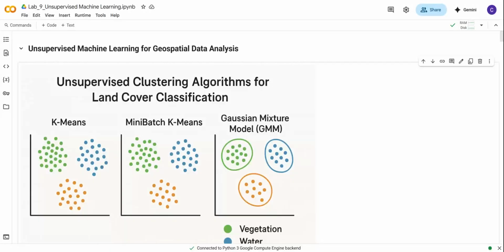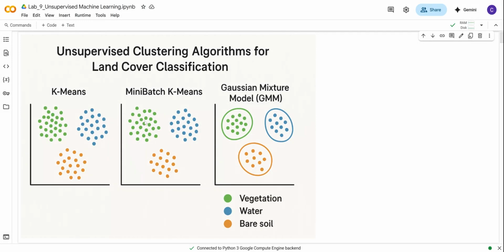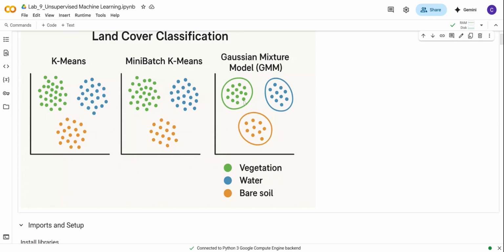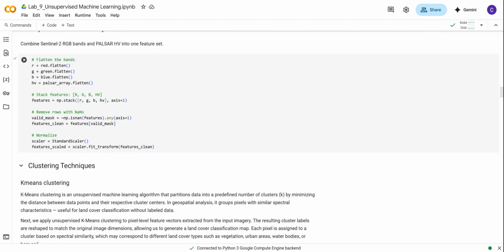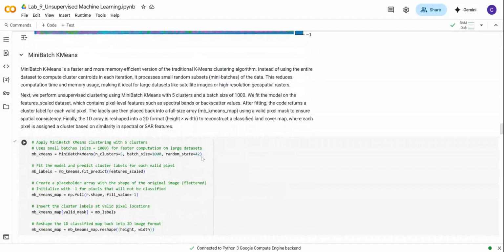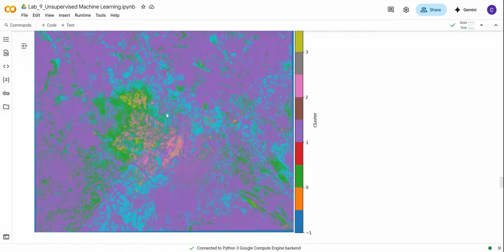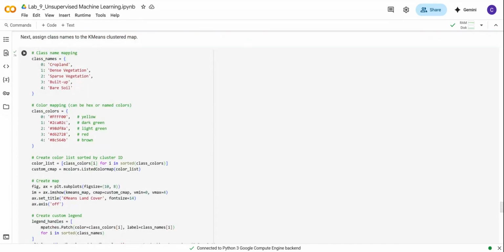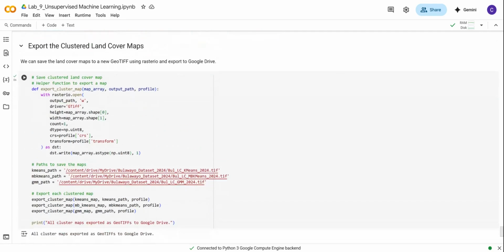Lab 9. Unsupervised Machine Learning for Geospatial Data Analysis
Summary
In this hands-on tutorial, we explore how to perform unsupervised classification of satellite imagery using KMeans, MiniBatch KMeans, and Gaussian Mixture Models (GMM) in Python. You will learn how to combine Sentinel-2 and ALOS PALSAR HV data, extract pixel-level features, apply clustering techniques, and generate land cover maps—without any labeled training data.

🔍 What you will learn:
i. How to stack Sentinel-2 and PALSAR HV features for clustering
ii. The fundamentals of KMeans, MiniBatch KMeans, and GMM for land cover mapping
iii. How to visualize and compare clustered outputs
iv. How to export your clustered maps to GeoTIFF format in Google Drive

📦 Tools Used:
Python • Google Colab • scikit-learn • rasterio • matplotlib • earthpy

Additional Materials:

1. Python Script

2. Access courses at Ai. Geelabs

3. Buy 'Explainable Machine Learning for Geospatial Data Analysis: A Data-Centric Approach' book